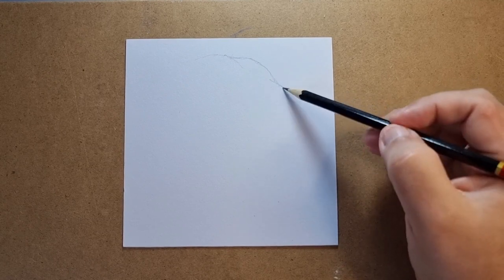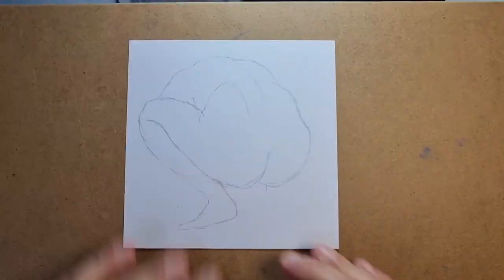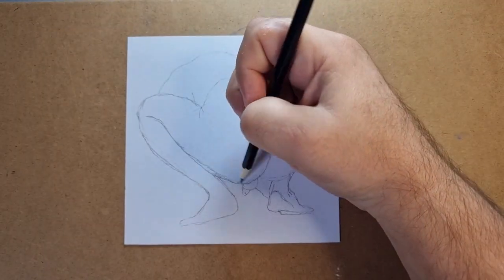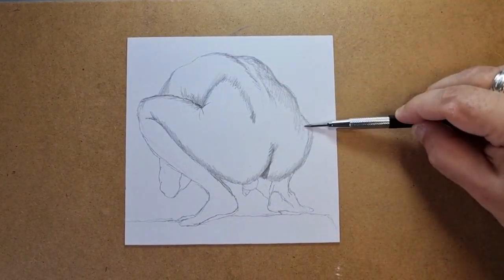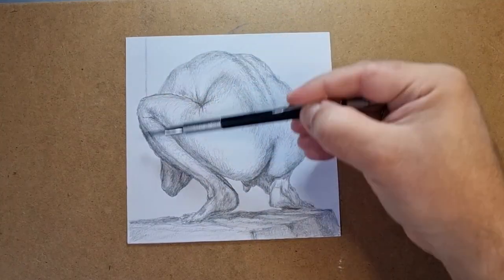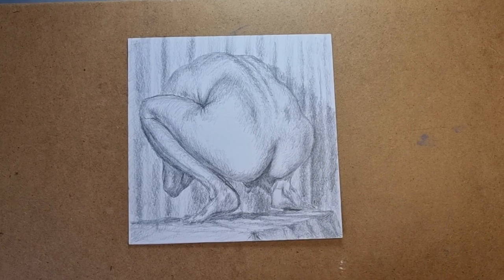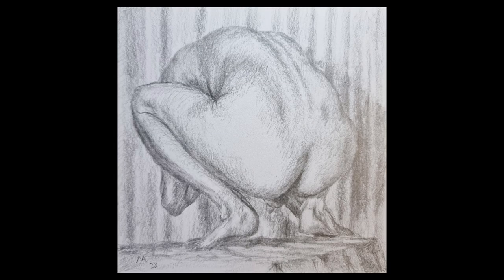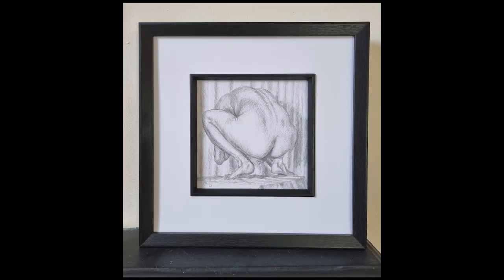Male Nude Squatting Pencil Sketch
This is a timelapse demonstration video of a small life drawing pencil sketch. The life drawing measures only 14.5 x 14.5 cms and is done using Nicpro Mechanical pencils. It took approximately 50 minutes to complete. The figure drawing is of a male nude model crouching on a cloth draped box.

I used one of my own photographs of a model that I took in a photoshoot a few years ago.

If you would like to buy the brilliant set of Nicpro mechanical pencils that I currently use for sketching click the following